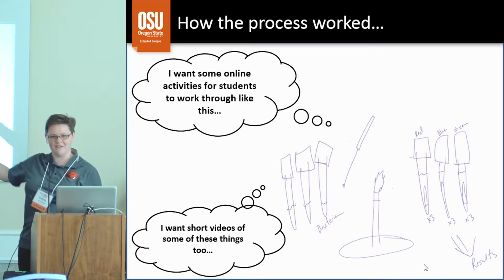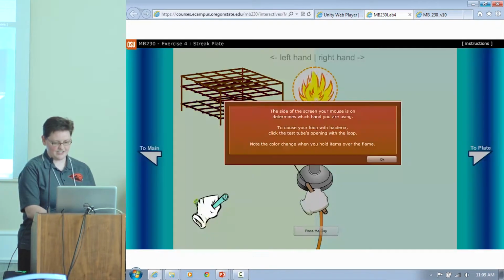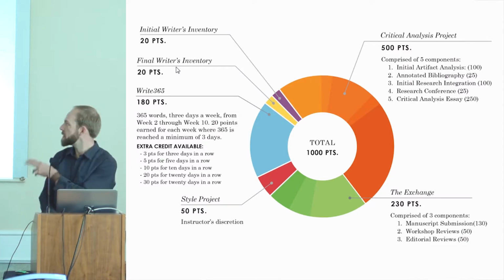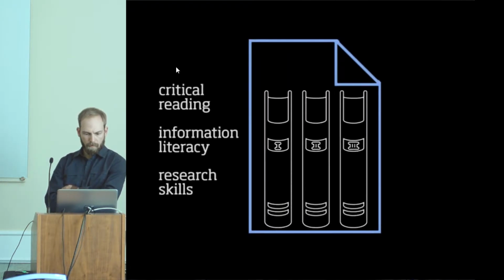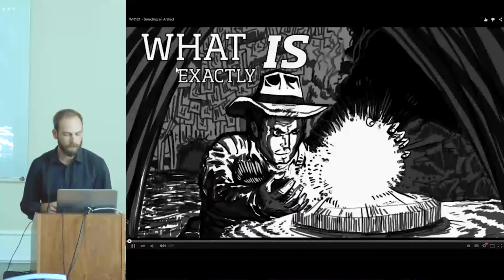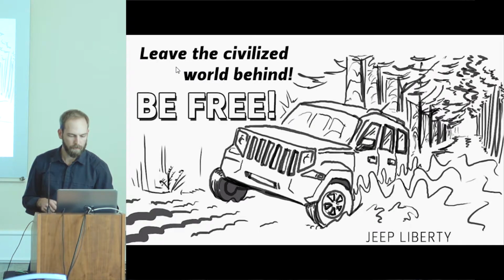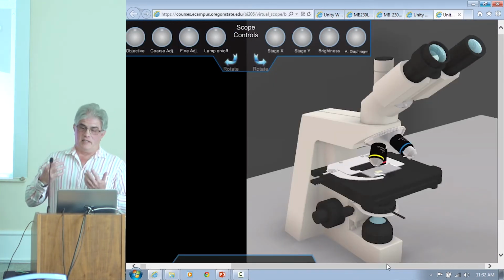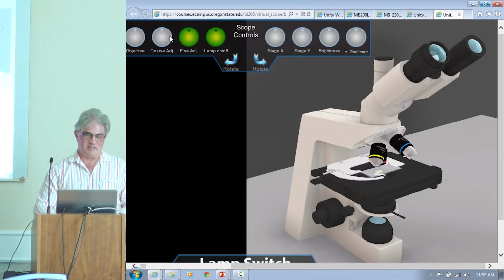Make multimedia a reality in your course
Tasha Biesinger, Department of Microbiology; Tim Jensen, School of Writing, Literature, and Film; Phil Pepe, Department of Integrative Biology
Create a rich learning environment online by integrating multimedia components into your course. Our faculty panel will explore the process of developing multimedia objects, how students react to them, and what you should consider when thinking about including multimedia in your own course.